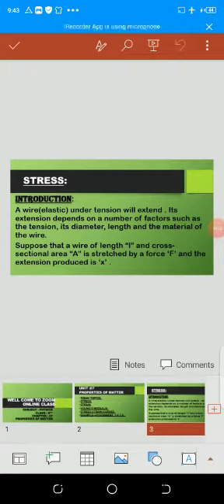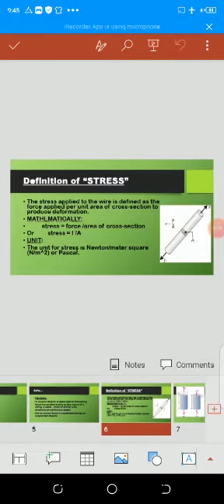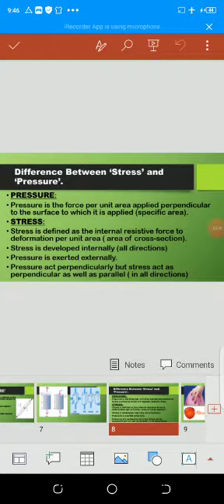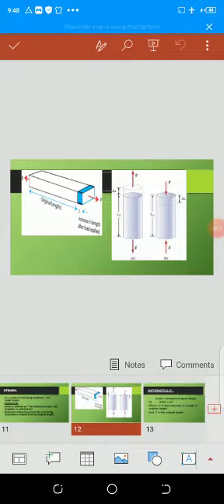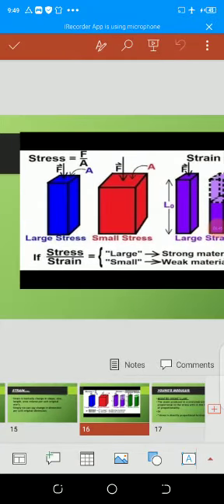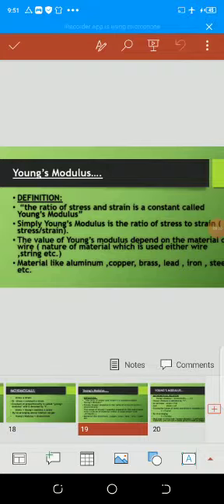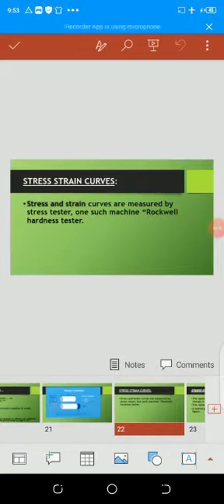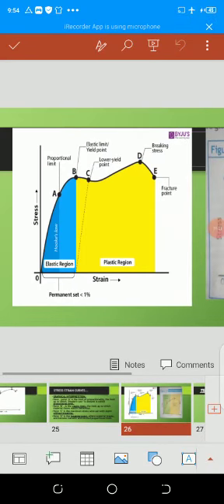Physics Class IX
Ch:7 Properties of Matter